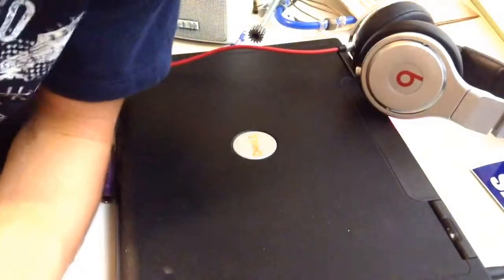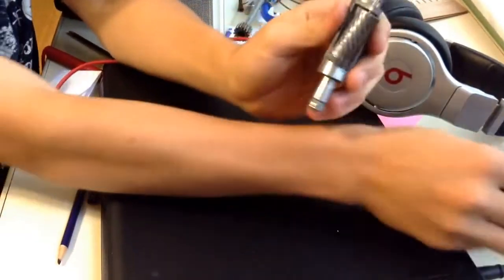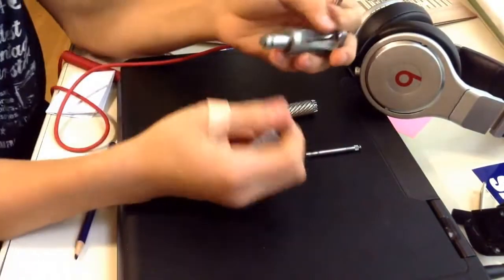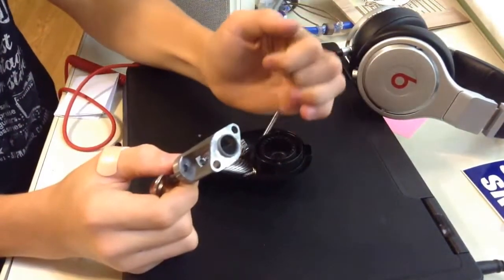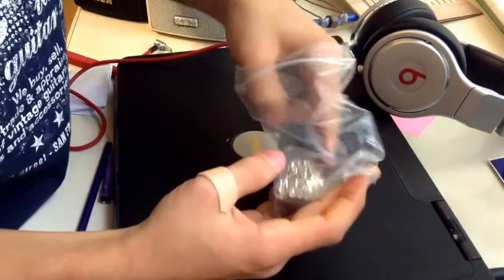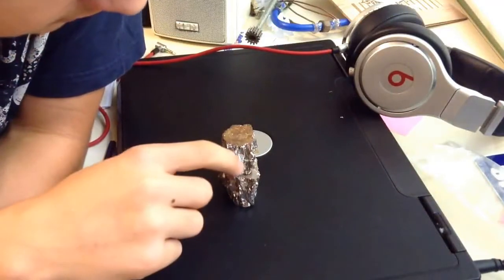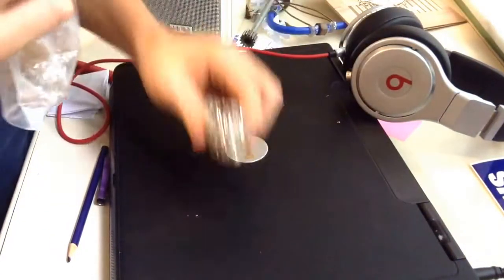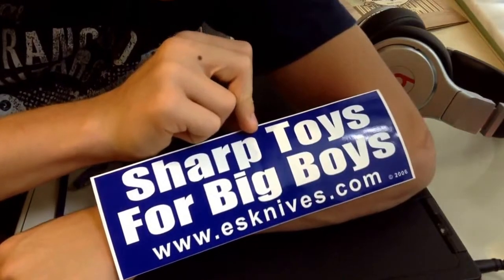Taking apart the pencil sharpener.